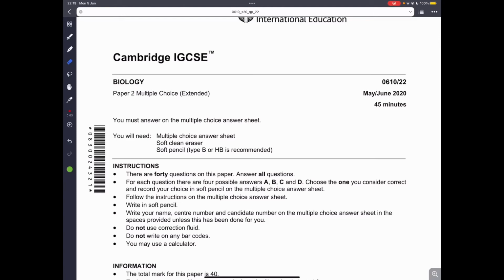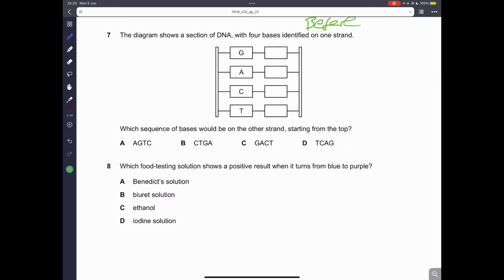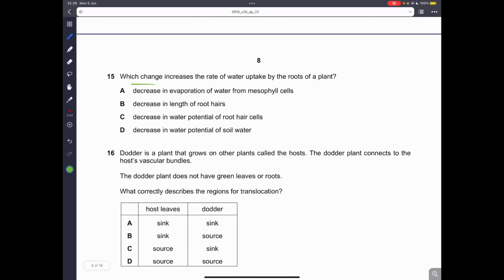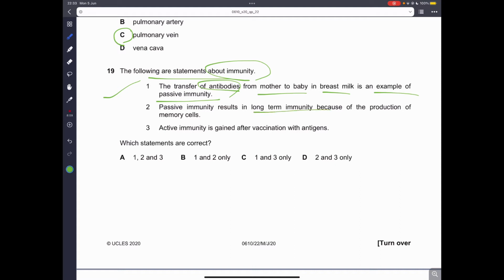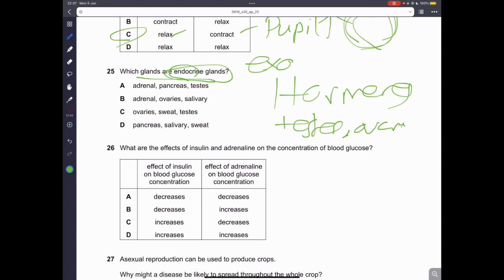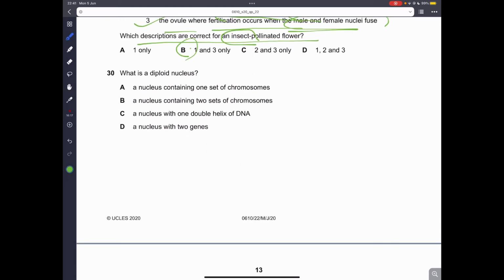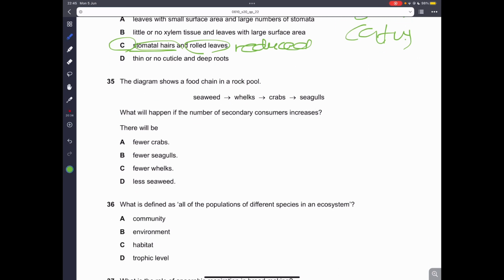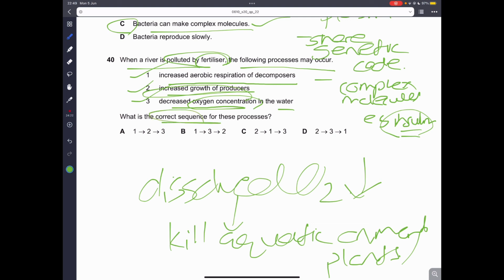IGCSE Biology 2020 May June Paper 22 SOLVED (0610/22/M/J/20)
Good luck on your bio mcq guys!
xx Kafka